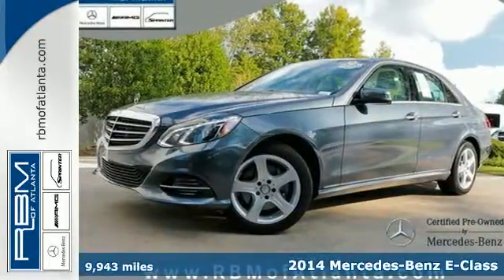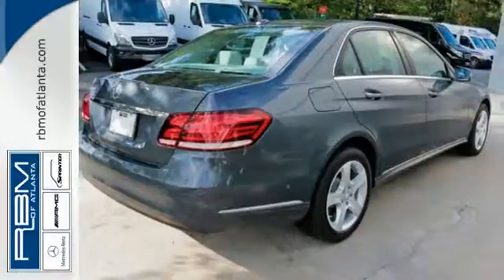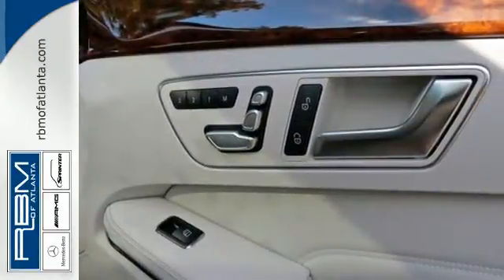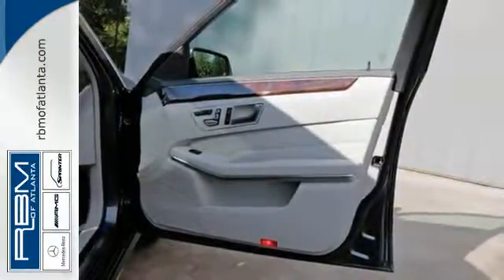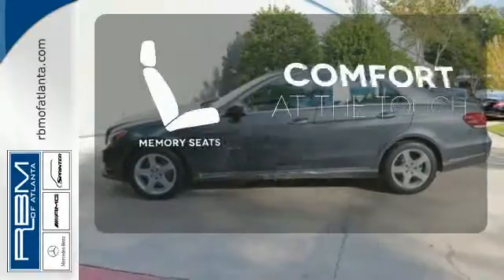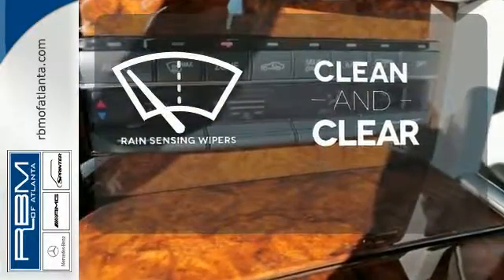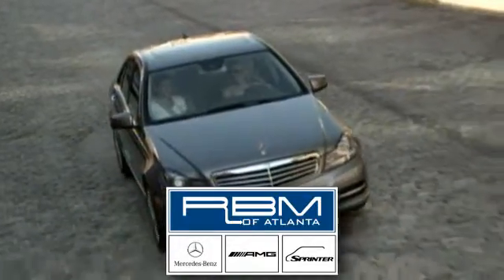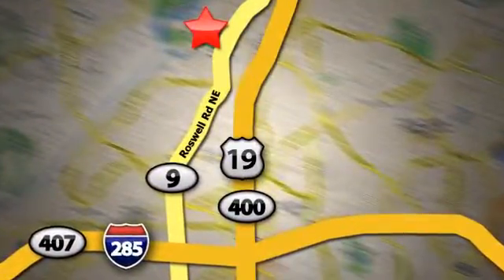2014 Mercedes-Benz E-Class Atlanta GA Marietta, GA U11963 - SOLD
Year: 2014
Make: Mercedes-Benz
Model: E-Class
Trim: E350
Engine: 6 Cyl. 3.5 L
Transmission: Automatic
Color: Steel Gray Metallic
Interior: Gray/Dark Gray
Mileage: 9943
Stock #: U11963
VIN: WDDHF5KB3EA935355
UNLIMITED MILEAGE WARRANTY. CERTIFIED, ONE OWNER, CLEAN CARFAX! INCLUDES P01 PREMIUM PACKAGE WITH COMAND WITH NAVIGATION AND VOICE CONTROL, SIRIUS XM SATELLITE RADIO, harman/kardon STEREO SYSTEM, REARVIEW CAMERA, ECO START/STOP SYSTEM, AUTODIMMING MIRRORS, COLLISION PREVENTION ASSIST, LANE TRACKING PACKAGE WITH BLIND SPOT AND LANE KEEPING ASSIST, POWER FRONT SEATS WITH MEMORY, HEATED FRONT SEATS, LUMBAR SUPPORT, LUXURY SEDAN PACKAGE WITH ELEGANCE STYLING, COMFORT SUSPENSION, KEYLESS-GO PACKAGE, HANDS-FREE ACCESS, ELECTRONIC TRUNK CLOSER, GLASS SUNROOF, SPLIT-FOLDING REAR SEATS, DUAL ZONE AUTOMATIC CLIMATE CONTROL, AND BURL WALNUT TRIM. Mercedes calls it elegant and poised, and it is that, but it's aggressive too. The front end is especially sporty, while character lines on the sides are cleaner. The tweaks keep Mercedes moving from old man's car to muscle car.Read NewCarTestDrive.com's full review

Address:
7640 Roswell Rd